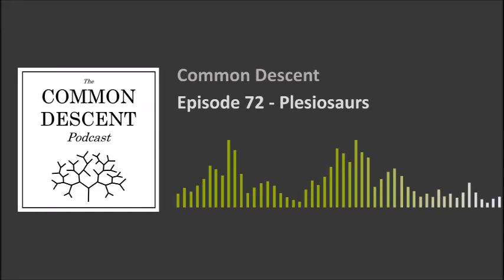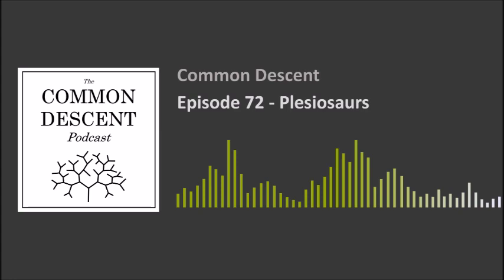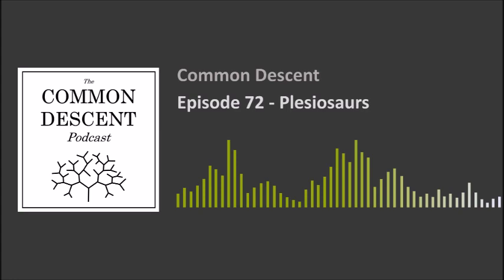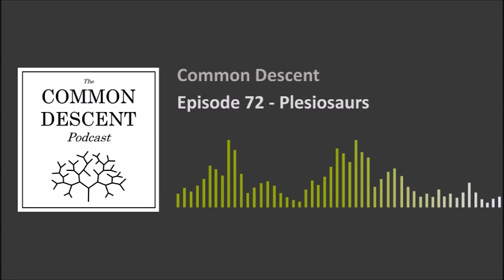Episode 72 - Plesiosaurs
The oceans of the Mesozoic were home to a lot of fascinating sea predators, but perhaps none weirder than the plesiosaurs. Four giant flippers, tiny tails, and heads that ranged from enormous death traps to tiny noggins atop ridiculously long necks; there’s truly nothing like them in the world today, which makes them quite the prehistoric puzzle. In this episode, we’ll discuss what we know about them and what questions remain unanswered.

In the news: sauropod beaks, croc snouts, the last mammoths, and mold pigs!

Time markers:
Intro & Announcements: 00:00:00
News: 00:03:35
Main discussion, Part 1: 00:33:55
Main discussion, Part 2: 01:02:40
Patron question: 01:35:10

The Common Descent Store is open!

The Intro and Outro music is “On the Origin of Species” by Protodome.